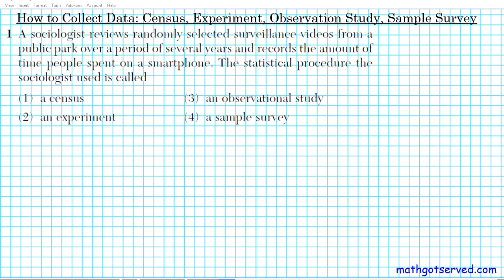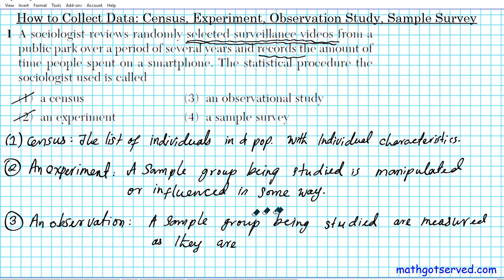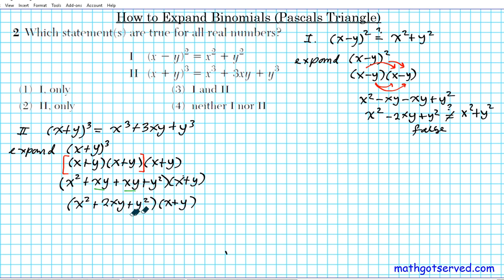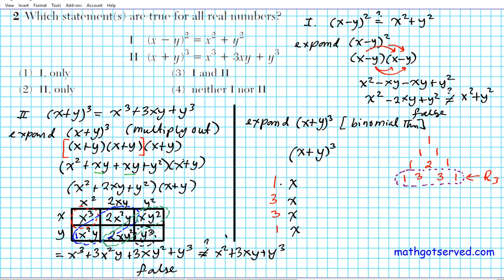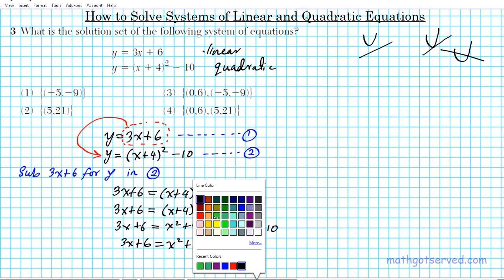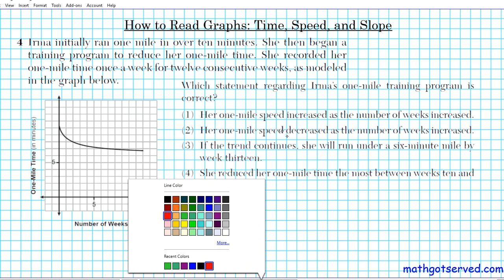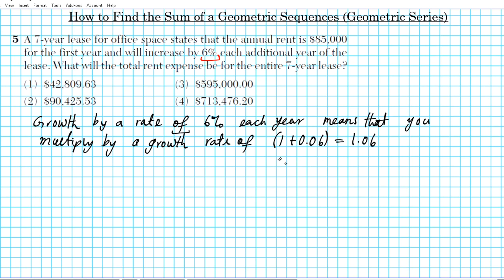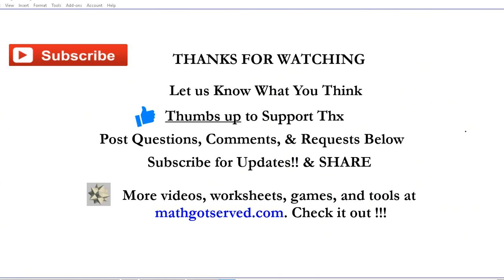June 2019 algebra 2 # 1 to 5 NYS Regents exam solutions worked out steps broken down oline guide for